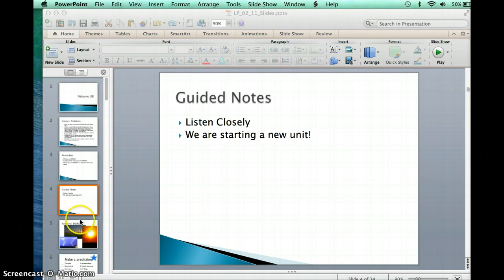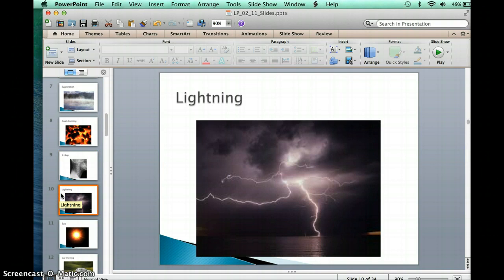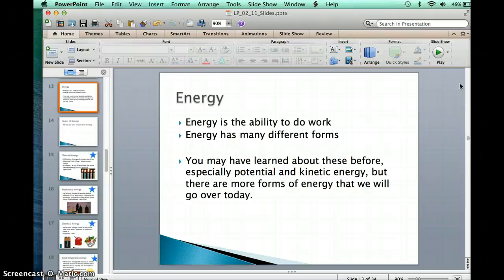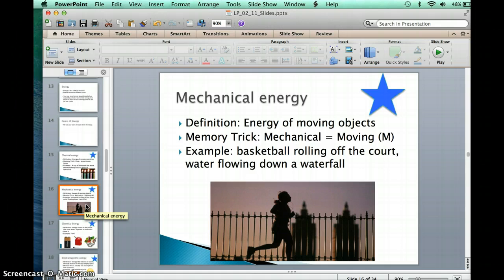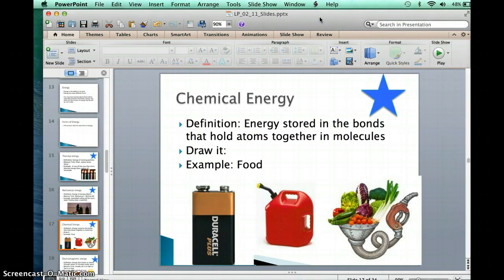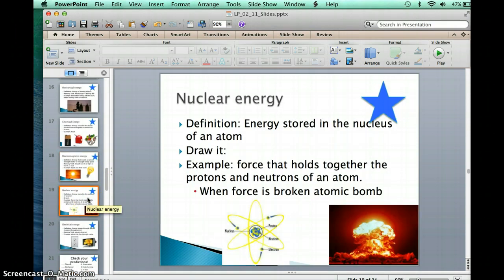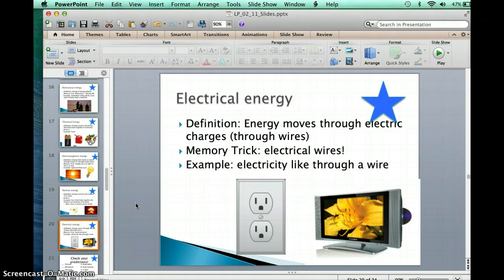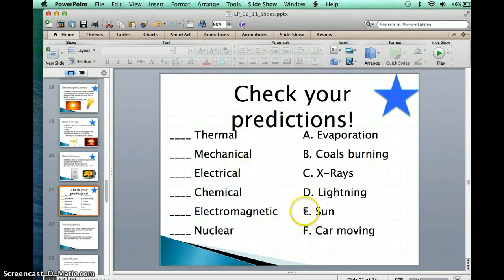EnergyFormsNotes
Energy Forms